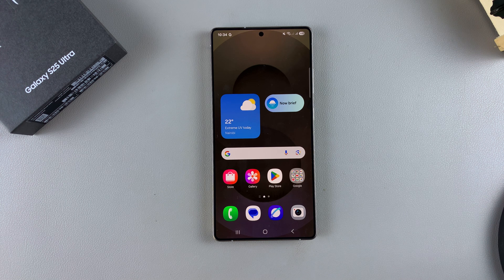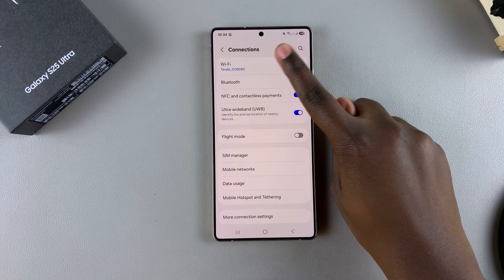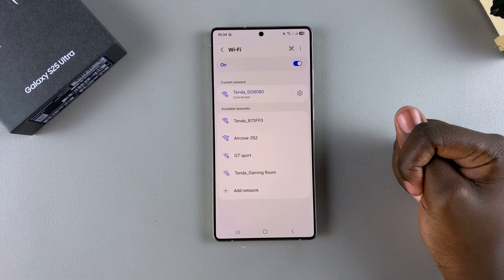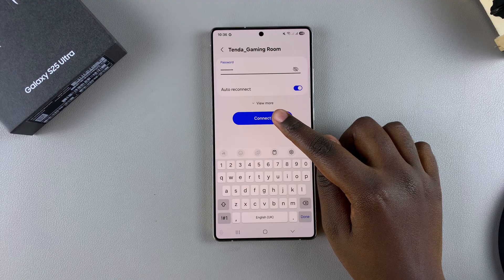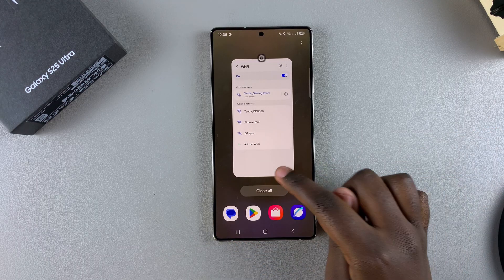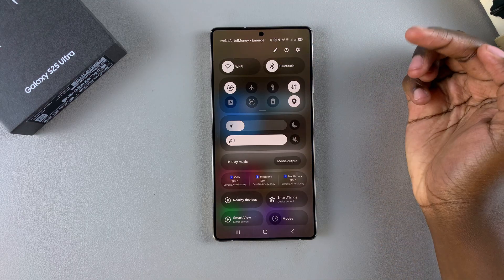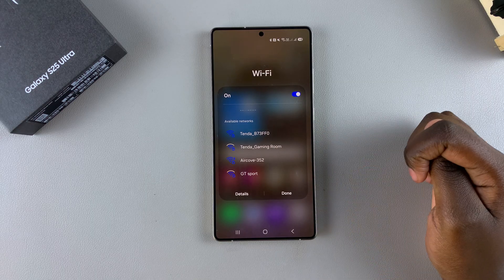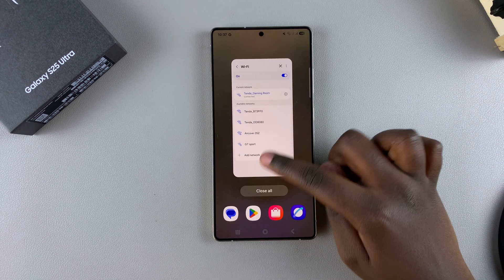How To Connect To WiFi Network On Samsung Galaxy S25 / S25 Ultra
Learn How To Connect To A WiFi Network On Samsung Galaxy S25, S25+, and S25 Ultra.

In this tutorial, learn how to easily connect your Samsung Galaxy S25 or S25 Ultra to a WiFi network. Whether you're setting up your new phone or troubleshooting connectivity issues, we've got you covered! Follow our simple, step-by-step instructions to get online quickly.

How To Connect To WiFi Network On Samsung Galaxy S25 (Set Up WiFI On Galaxy S25 Ultra)

Open Settings
Select Connections
Choose WiFi
Toggle ON switch
Tap on available network
Type in password
Select Connect

Cell Phone Tripod Adapter